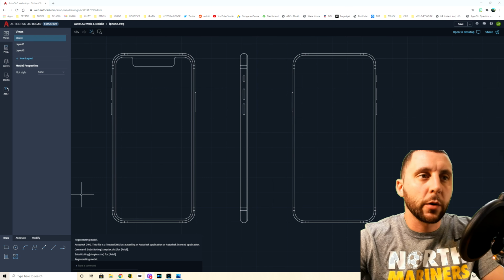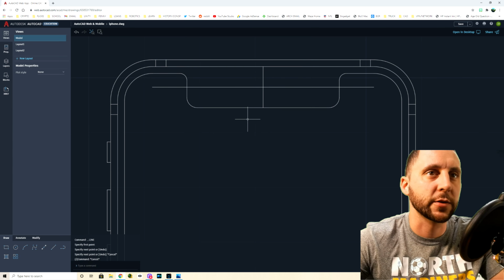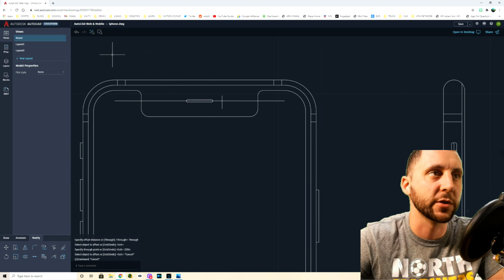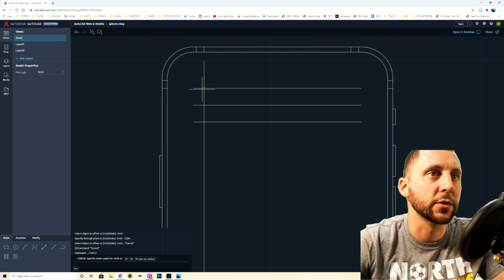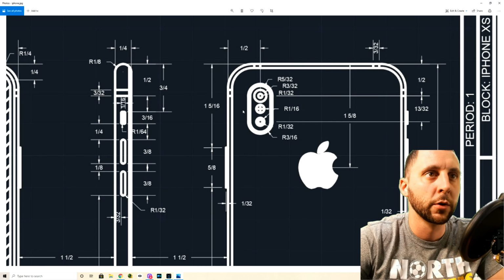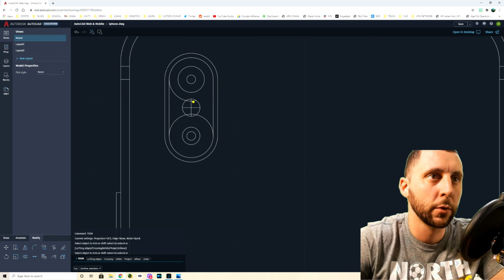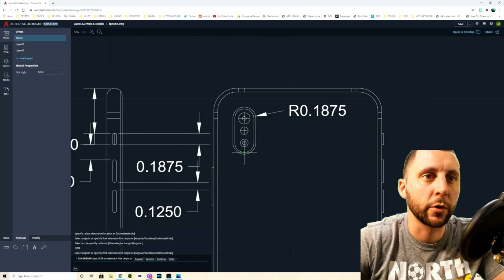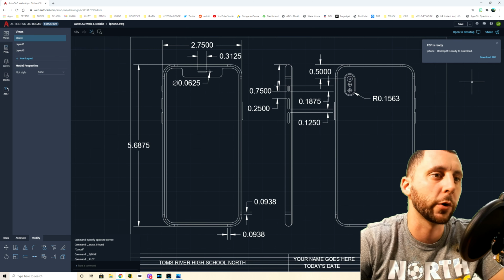#12 - AutoCAD Web App - iPhone Part 2!